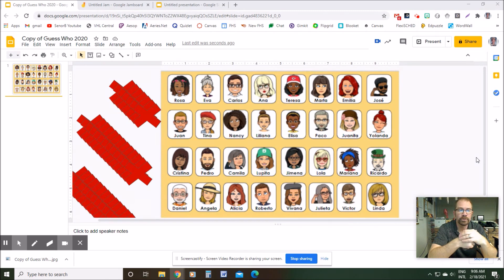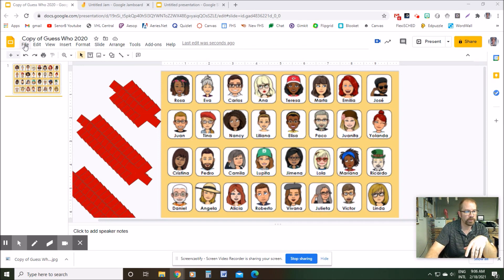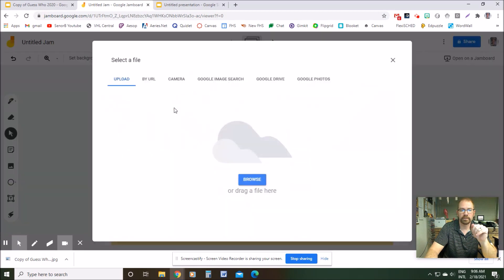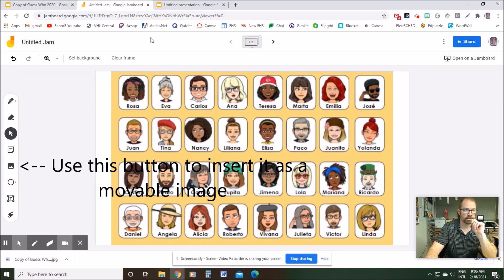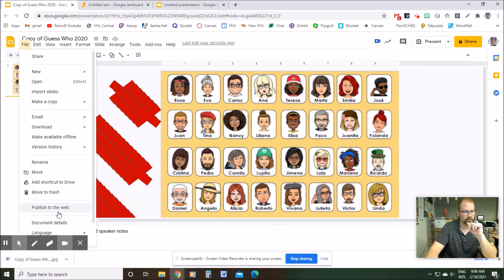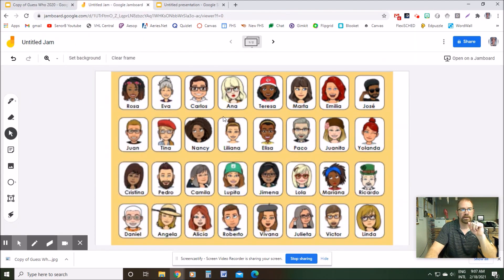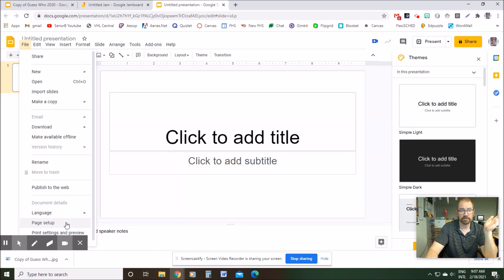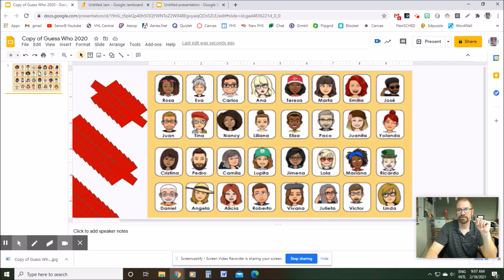Convert Google Slide to Jamboard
Let's take a look at how you can insert a google slide into a Jamboard either as the background or a free moving image.